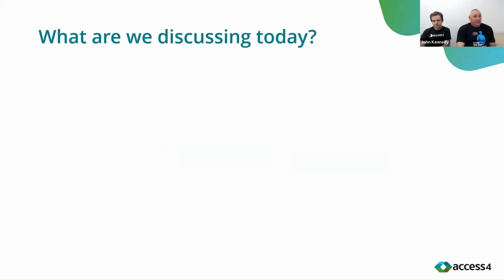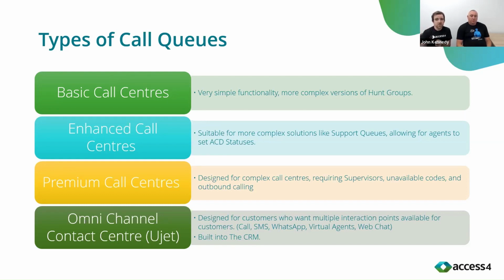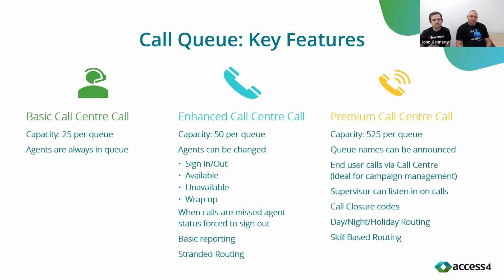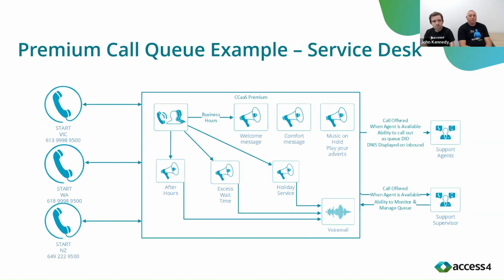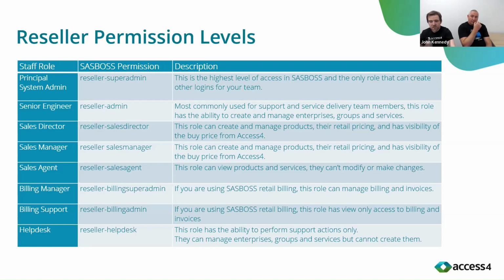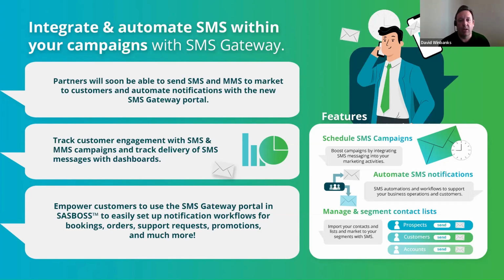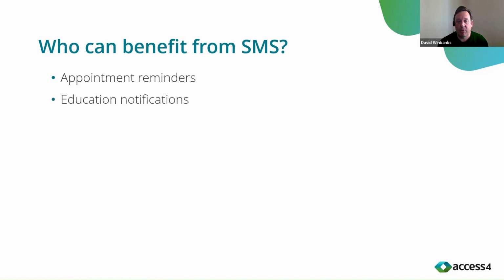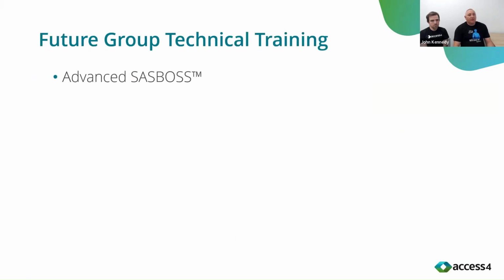Access the Techs | Back for 2023!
Join John Kennedy, Head of Solutions at Access4 and the team as they discuss:

- SMS Gateway - our new SMS and MMS portal enables customers to compose, send, and automate direct marketing messages and notifications.
- Call queues - when they make the most sense and what you can do to ensure your call queue is set up correctly
- Managing your login access within SASBOSS®
- Group training opportunities